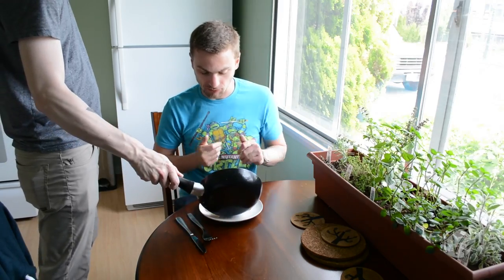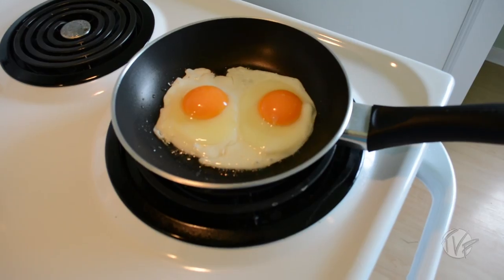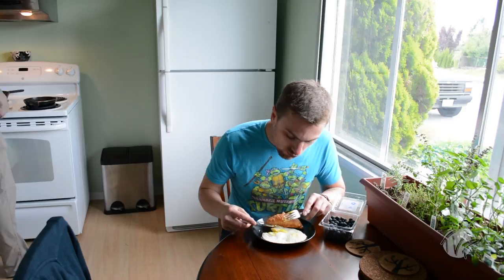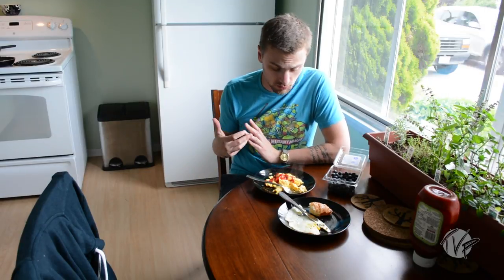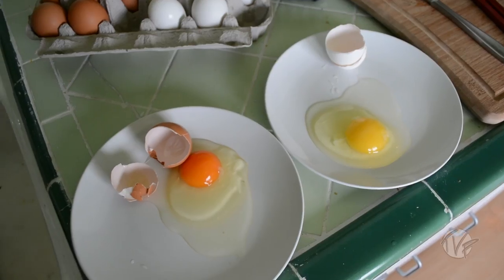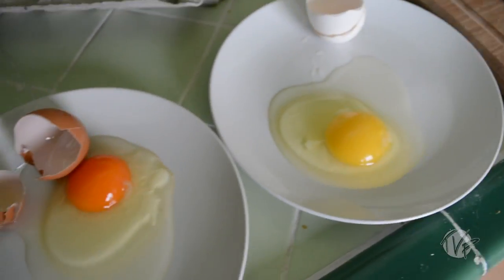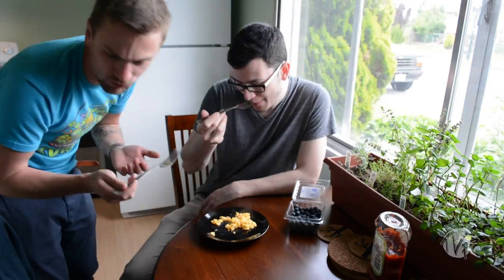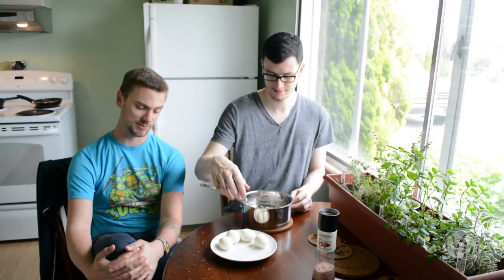S2 Cooks: Eggs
Stew and Patty are back with the most important meal of the day.